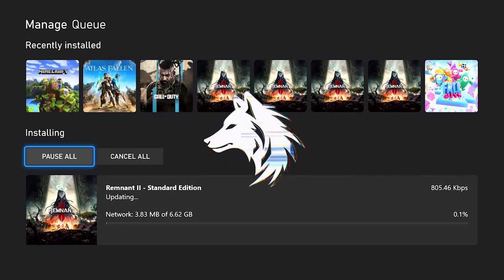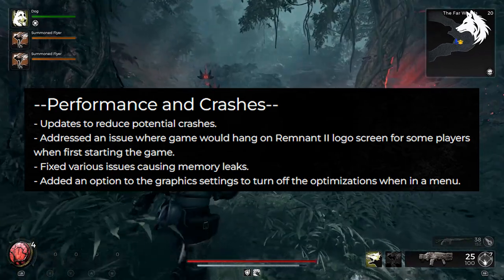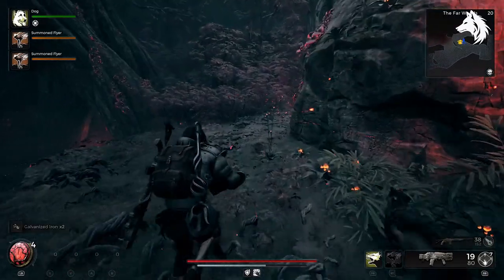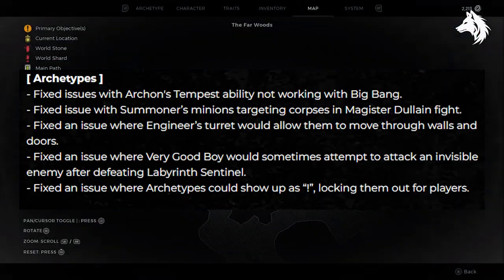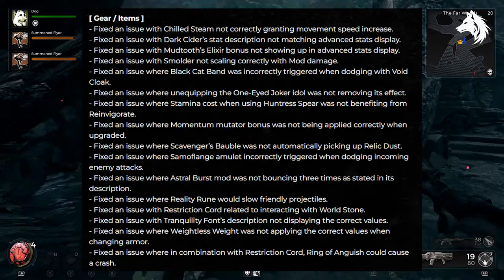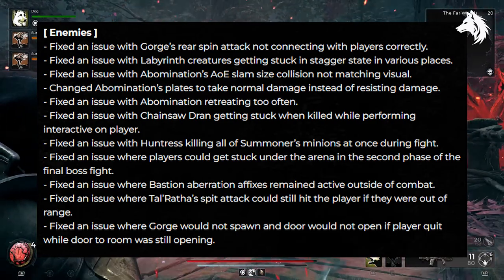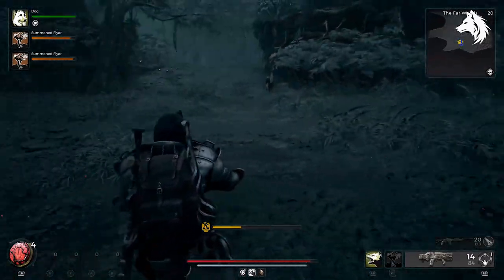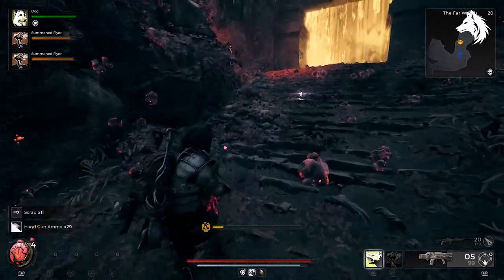Remnant 2 Just Got A Big Update On Xbox & PS5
Timestamps:
0:16 Performance & Crashes
0:51 Achievements & Trophies
1:22 Progression & Rewards
2:02 Archetypes
2:43 Gear & Items
3:22 Enemies
4:06 Misc. Fixes